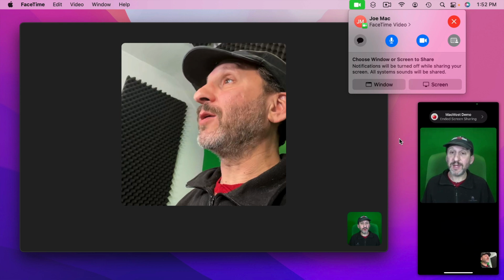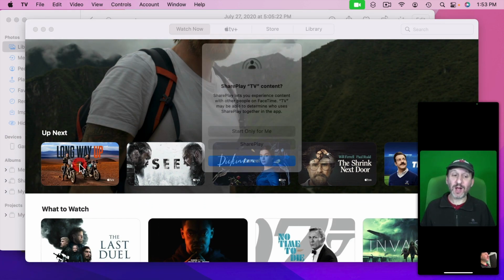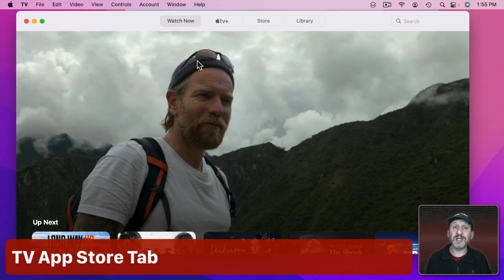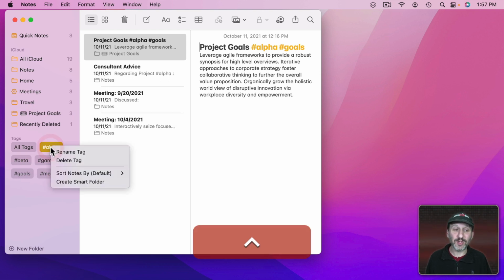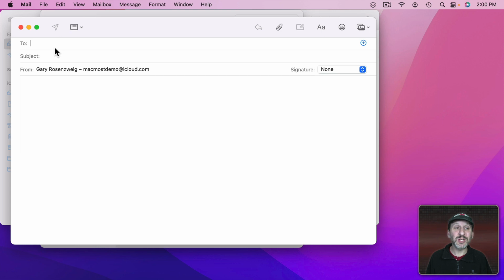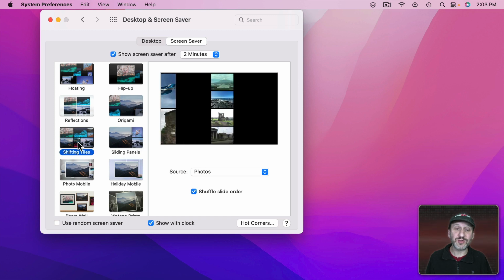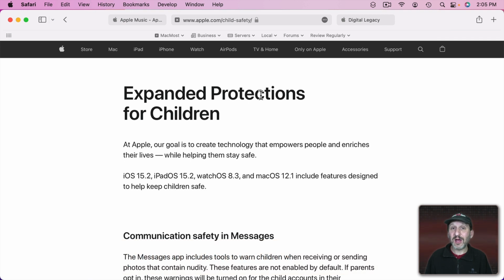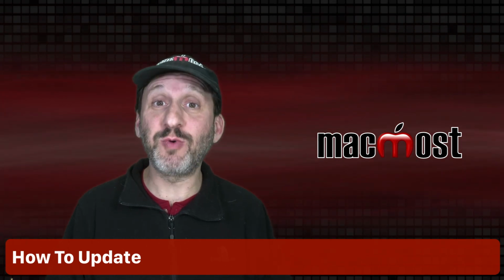What's New in macOS Monterey 12.1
The first major update to macOS Momnterey include new features like SharePlay, new sections in the TV app, the ability to rename and delete tags in Notes and Reminders, and more new features and bug fixes.

00:00 Intro
00:27 SharePlay
02:06 Photos App Memories
02:32 TV App Store Tab
03:06 Notes App Rename and Delete Tags
03:31 Reminders App Rename and Delete Tags
03:41 Hide My Email Easy Access
04:17 Stocks App Currency and YTD
04:30 Screen Savers With Photos
04:47 Menu Bar Icons and the Notch
05:03 Apple Music Voice Plan
05:21 Messages App Child Protections
05:51 iCloud Digital Legacy
06:07 How To Update
06:17 Universal Control: Not Until Spring